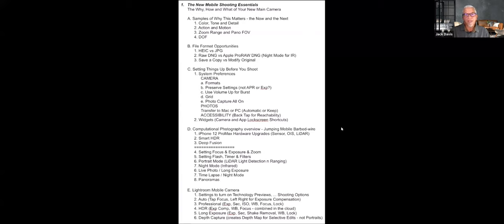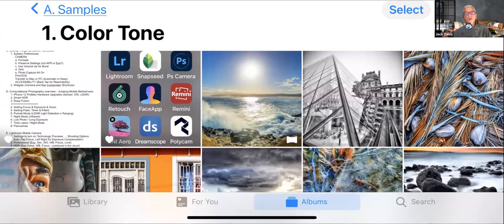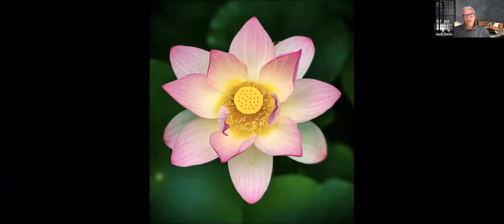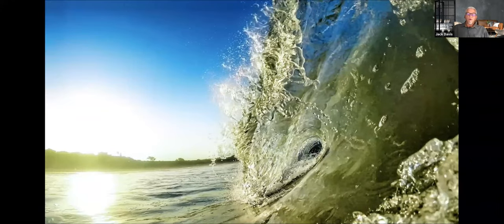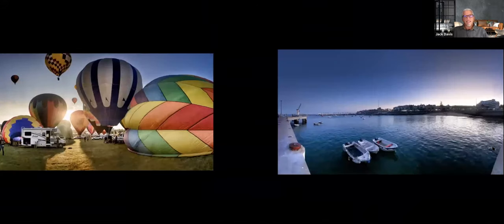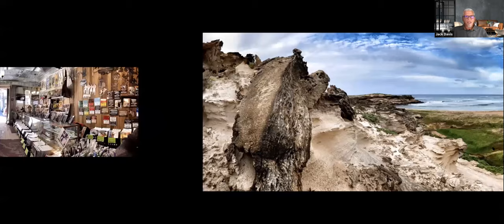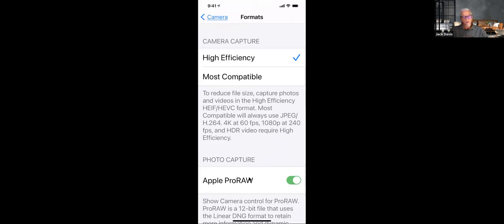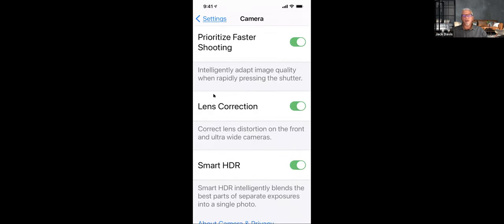Jack Davis and iPhone Shooting Essentials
This video is part one of a live two-part presentation on the current state of Mobile Photography, by Jack Davis to the Chicago Photo Forum.

This video focus’ on Shooting essentials, covering new features that came in with the new iPhone 12’s and iOS 14. Especially the new computational photography advances that allow for things like shooting true infrared photography on an iPhone.

I apologize in advance for the sound quality of the video shot in the field.

Jack